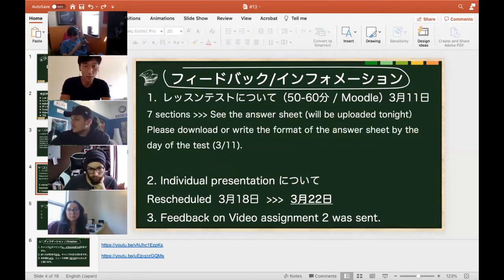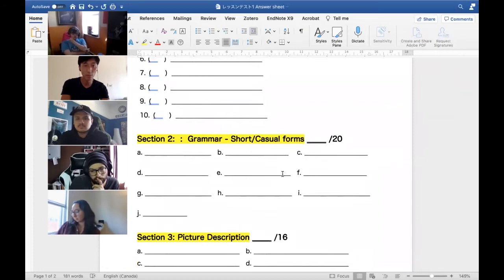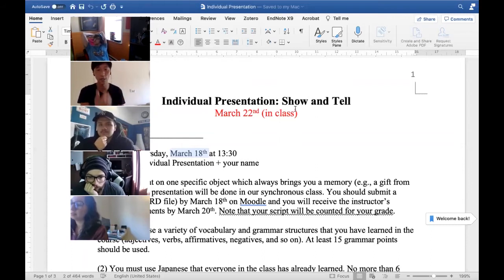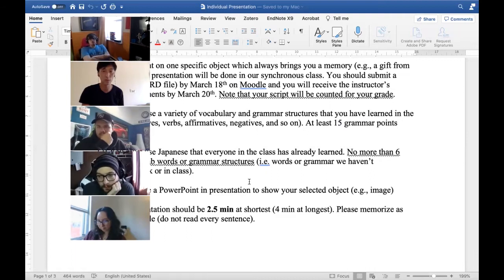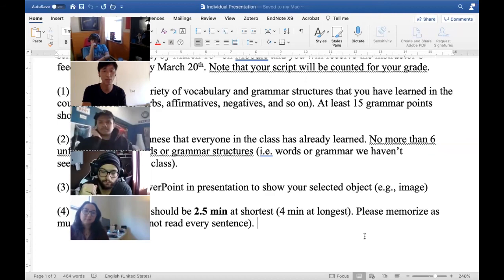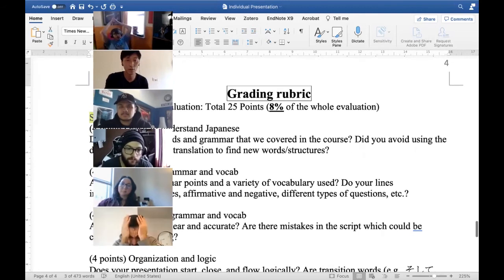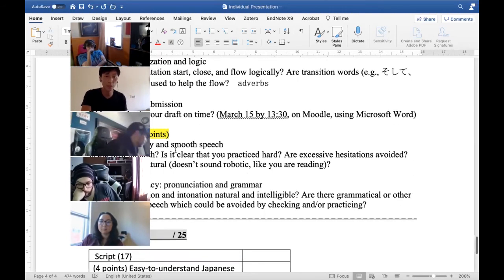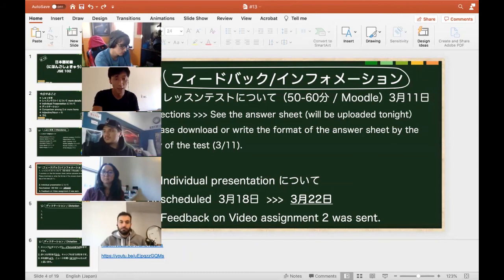More details about Lesson Test 1